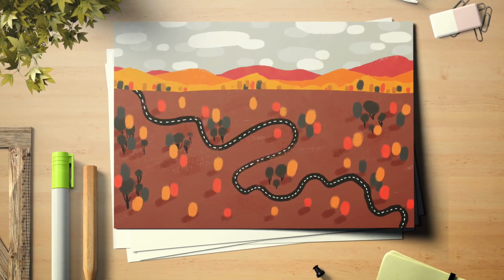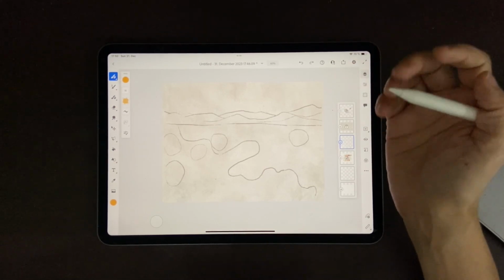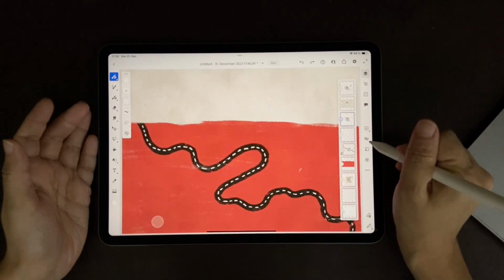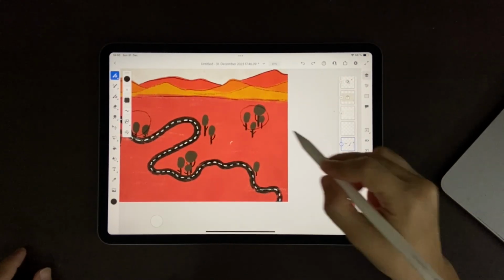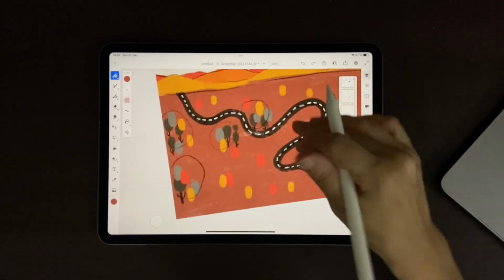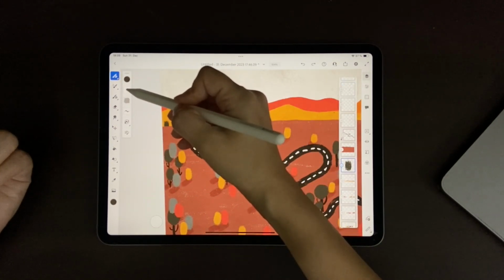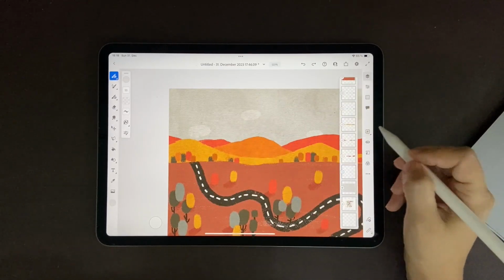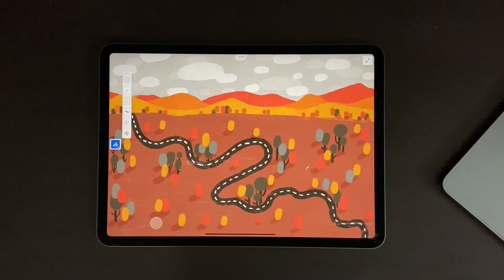Dreamy landscape with Adobe Fresco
🍊Amazon Storefront:

You can find my designs on ▹